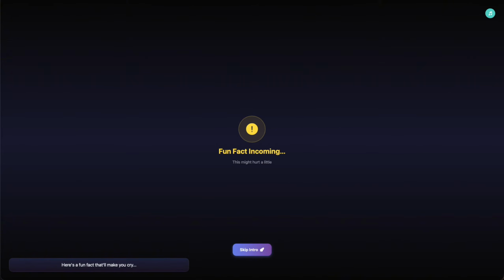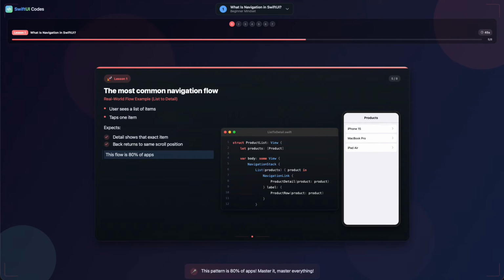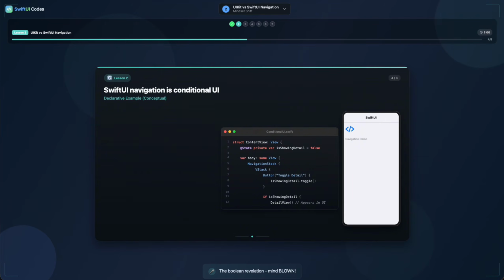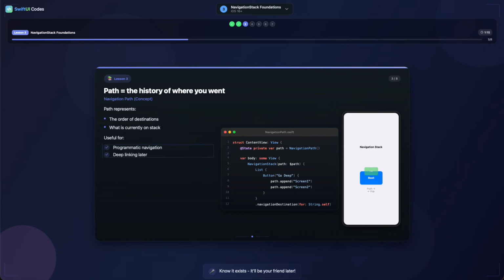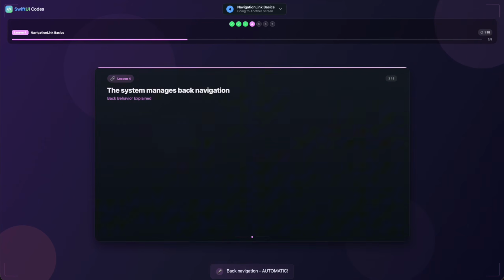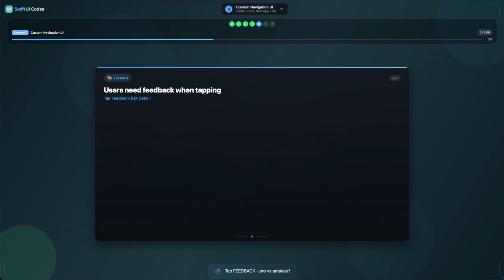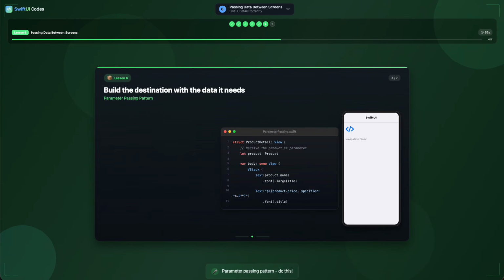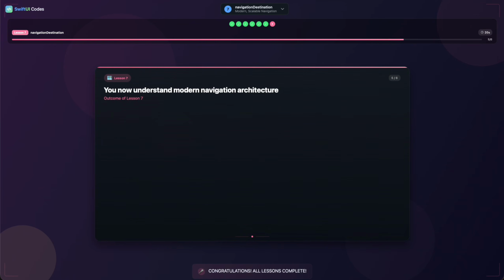Learn SwiftUI Navigation in 10 Minutes!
Master SwiftUI Navigation in 10 minutes! NavigationStack, NavigationLink, data passing & modern iOS 16+ patterns. Complete beginner to pro guide.

  📋 Chapters

  0:00:00 Introduction
  0:00:30 Lesson 1: What Is Navigation?
  0:02:37 Lesson 2: UIKit vs SwiftUI
  0:04:24 Lesson 3: NavigationStack Foundations
  0:05:59 Lesson 4: NavigationLink Basics
  0:07:27 Lesson 5: Custom Navigation UI
  0:08:45 Lesson 6: Passing Data Between Screens
  0:10:05 Lesson 7: navigationDestination